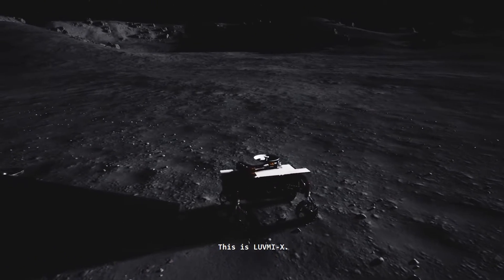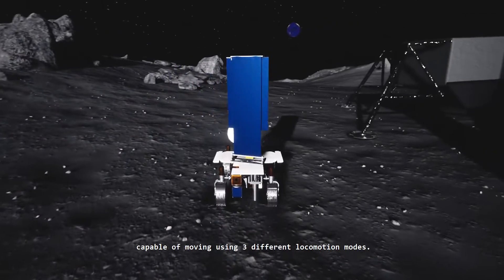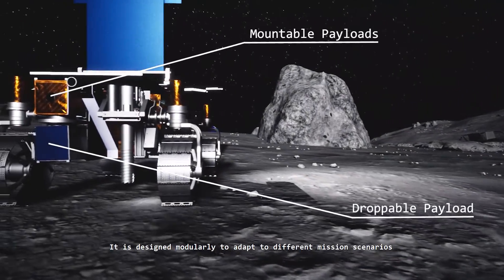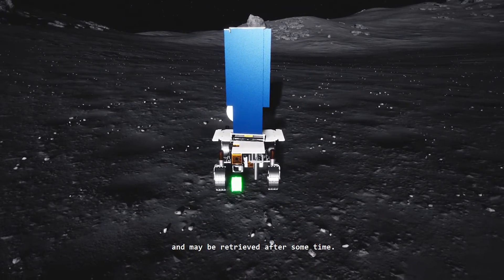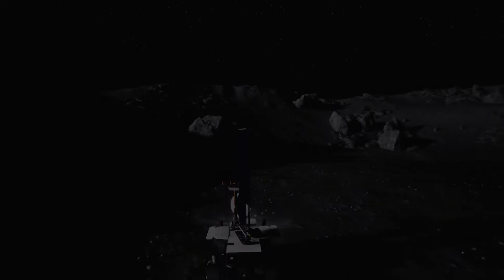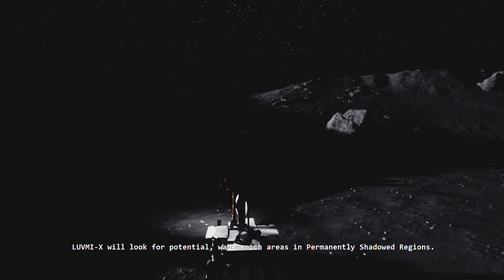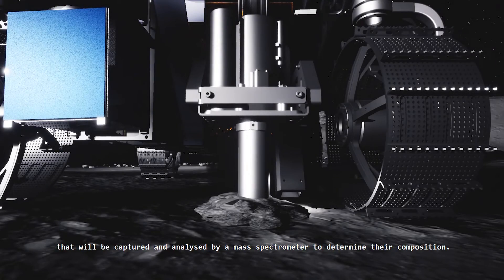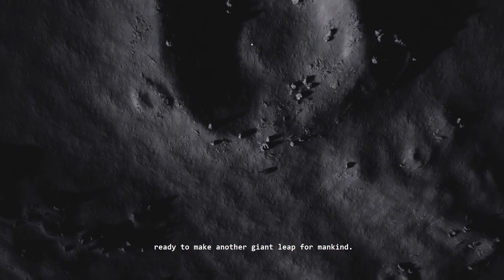This is LUVMI-X: the Lunar Rover that will explore the resources of the Moon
Space Applications Services uses Virtual Reality to help scientists plan the journey of LUVMI-X on the Lunar Surface.

Believed to exist in or near the cold permanently shadowed regions (PSR) at the lunar poles, the possibility of water ice on the surface of the Moon is an item of major interest. Harnessing the water, as well as other mineral resources available in the Lunar Regolith such as Oxygen, would enable humankind to sustainably expand into space.

The LUVMI-X Lunar rover is a lunar mobility platform being designed and prototyped by Space Applications Services in Belgium, to provide modular mobility to a variety of payloads on the lunar surface while maintaining a footprint small enough to fly on commercial or agency lunar lander missions, with a launch planned for 2024.

In its core reference mission, LUVMI-X is configured to visit the Lunar poles to detect Lunar resources, hosting a novel compact volatiles sampler designed by the Technical University of Munich (TUM) and OHB System AG, a volatiles analyser by the Open University, a LIBS spectrometer by Laser Zentrum Hannover/German Space Center/OHB, a radiation detector by TUM, a light-field camera technology demonstrator by Dynamic Imaging Analytics, and proof of concept propellable and deployable payloads.

The rover features two payload bays (fore and aft) capable of hosting up to 24 U (12 U x 2) worth of instruments and experiments developed by Earth-based lunar explorers, or samples and other equipment, depending on the mission type. They will be either accommodated on LUVMI-X’s standardized payload bay (based on CubeSat-like volumes), or custom interfaces or containers.
The rover is currently being designed and prototyped along with its state-of-the-art payload suite. The LUVMI-X team has been using Virtual Reality (VR) to assess and communicate across the team the concepts of operations of the rover, and at the same time to engage the public and our explorers of the future, in the field of space exploration.

Space Applications Services prepared a sneak peek into the VR tool, showcasing the mobility and payload capabilities of the rover.

Video directed and edited by Andres Martin Barrio.